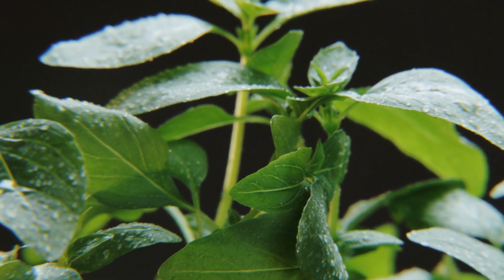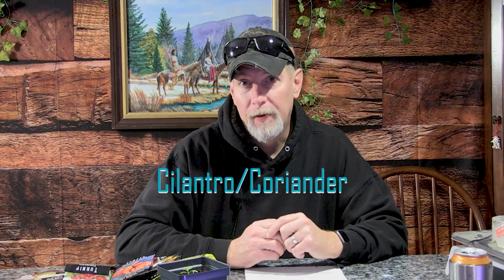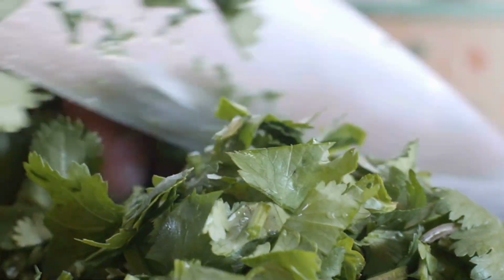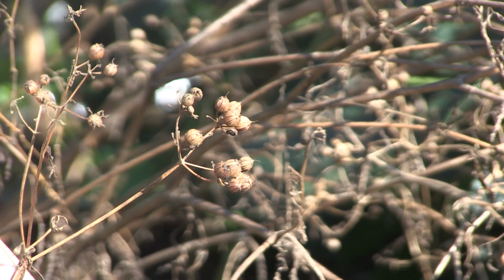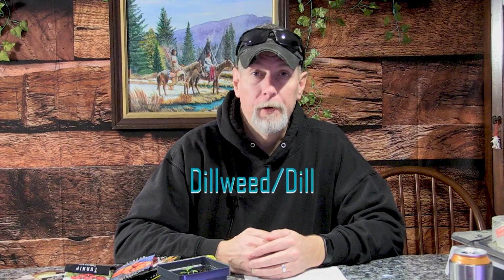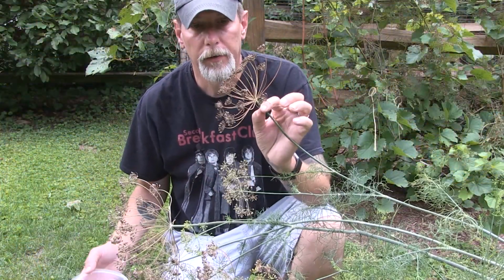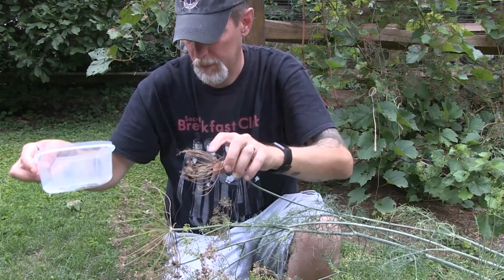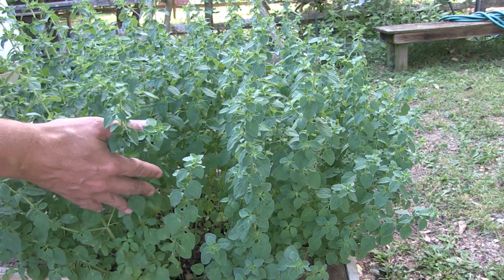4 Easy Herbs To Grow In Your Garden In 2023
Here are 4 easy herbs you can grow in your garden for 2023. Whether you are a new gardener just starting out, or an old time vegetable gardener that wants to start incorporating some herbs, this video is for you.

Equipment:
Homi Traditional Korean Garden Tool
Round Containers
Square Containers
Solo Cups
Seed Cell Trays
Large Trays
Aluminum Pans
Indoor Mini Greenhouse
LED White Strip Grow Lights
Blue/Red LED Grow Lights

Some of the Camera Equipment I Use:
DJI Drone
Mini Feiyutech Handheld Camera
Comica Wireless Mic